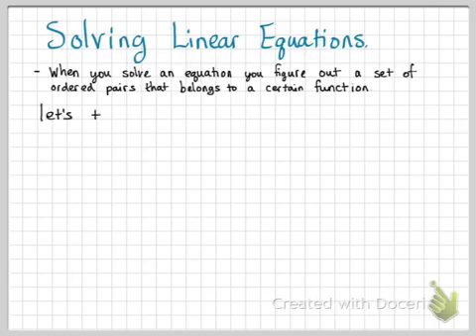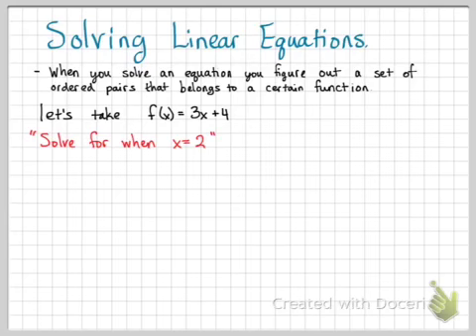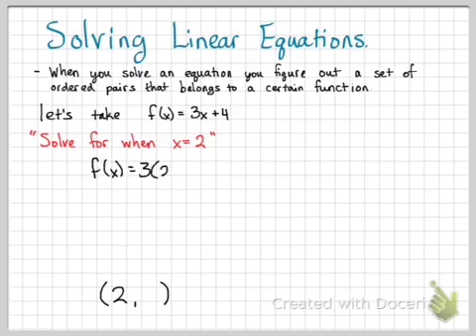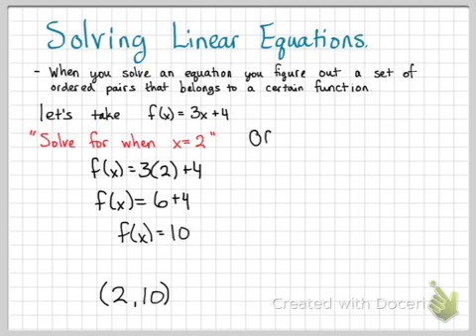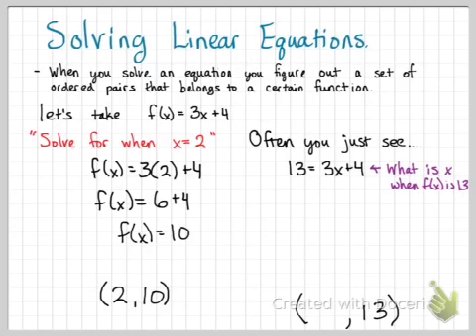solving linear equations1